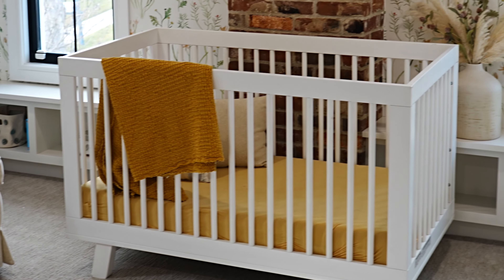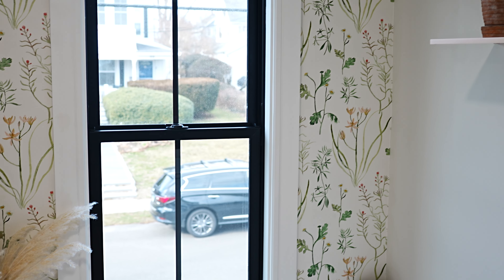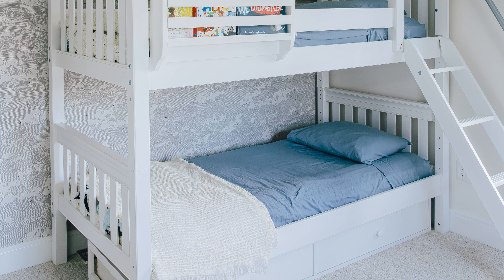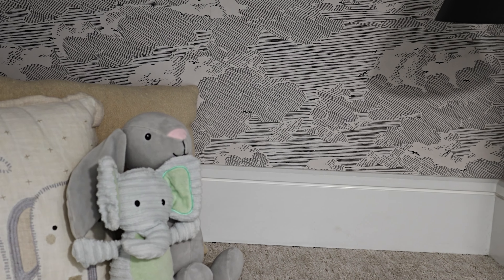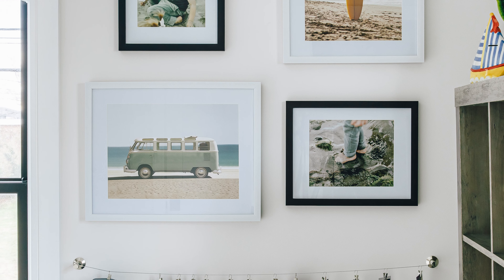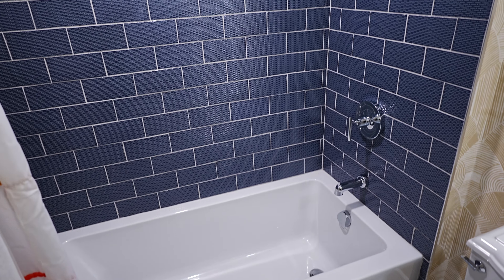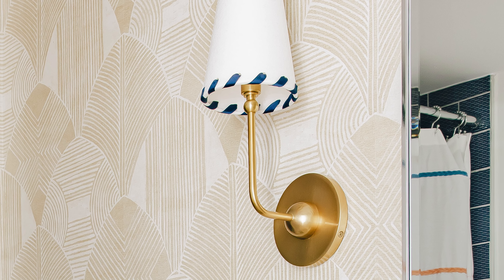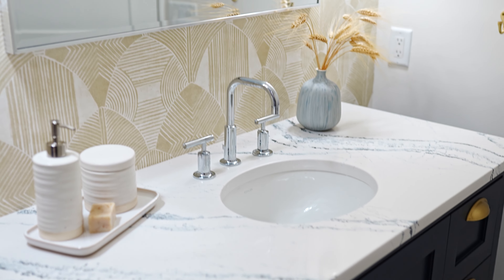Home Tour : Woodmont Makeover Second Floor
The second floor at our Woodmont Makeover project in Coastal New England (Milford, CT to be exact!) is where the kid's rooms and bathroom are located. We wanted to ensure the rooms were cozy and comfortable for our clients' two young children and enjoyed some of the beautiful selections they made, like the wallpaper in their daughter's room and the rock wall in their son's room.

𝙁𝙊𝙇𝙇𝙊𝙒 HOUSE OF HUCK